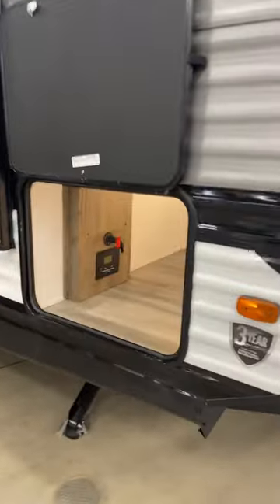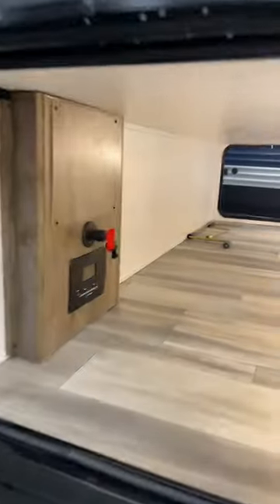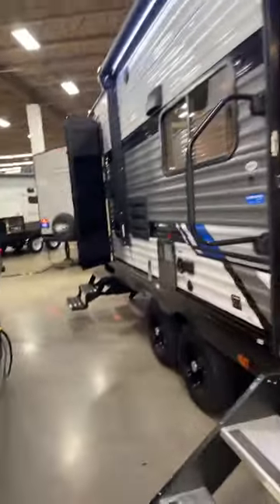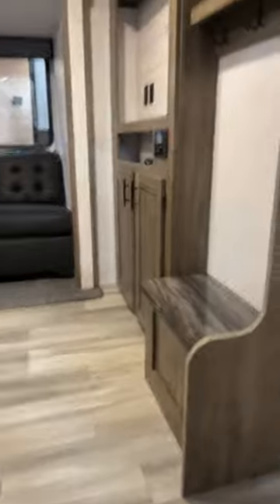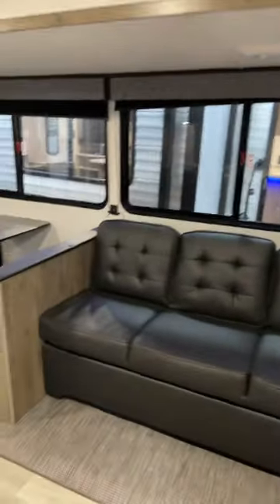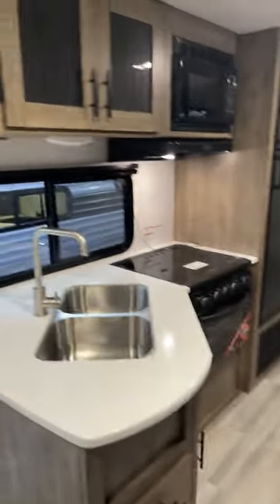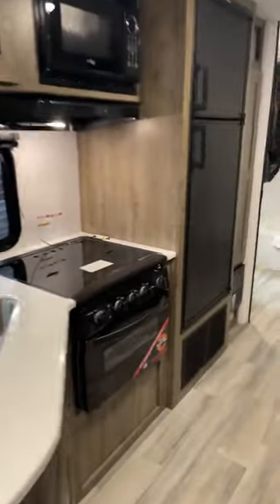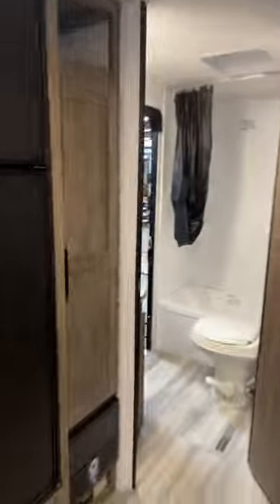PERFECT FAMILY CAMPER!! | 2023 PIONEER BH270 | DOUBLE BUNKS, PRIVATE BEDROOM!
THIS IS A GREAT FAMILY CAMPER!! DOUBKLE BUNKS, SUPER SLIDE, PRIVATE BEDROOM, POWER STABILZER JACKS AND MORE!!

BIG BEN
GANDER RV!!